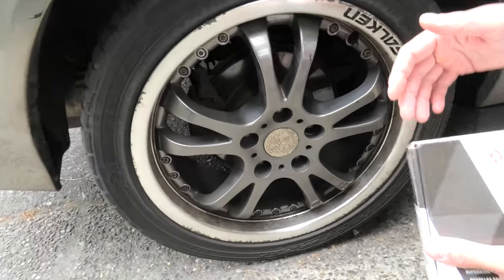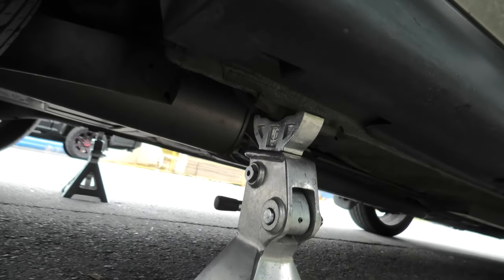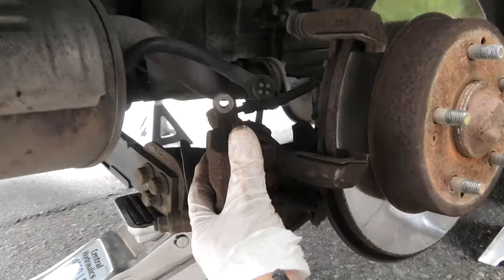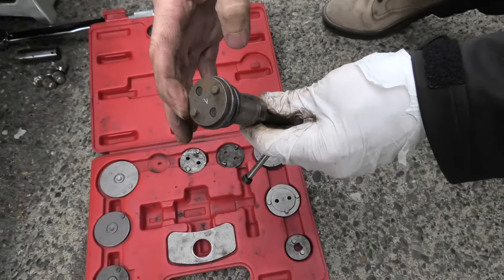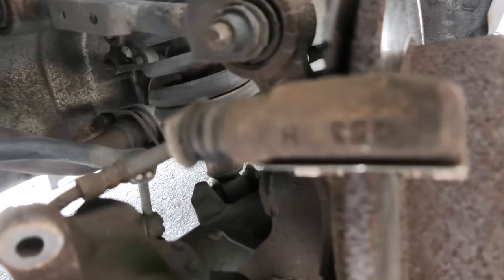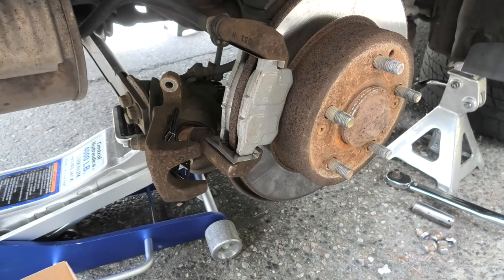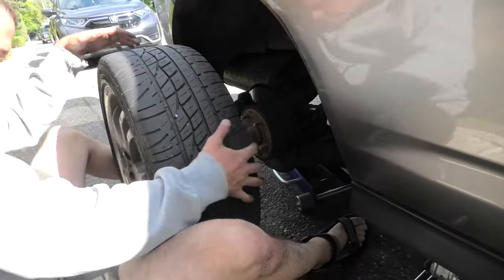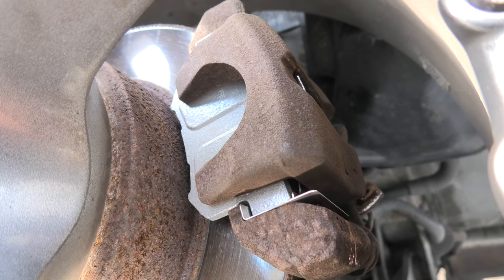Acura RSX (2002-2006): Rear Brake Pads Replacement. Wagner Thermo Quiet Ceramic Brake Pads.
In this video, we will show how to replace rear brake pads in 2002, 2003, 2004, 2005, and 2006 Acura RSX.

We will use the Wagner ThermoQuiet Ceramic brake pads to replace the worn-out pads. Wagner TQ features a unique integrally molded insulator that integrates the friction material, backing plate, and insulator into a single high-strength component. The application-specific design spreads out heat, sound, and vibration over a much larger surface area for quieter operation.

PRODUCT LINK: Wagner Brake ThermoQuiet QC537 Ceramic Disc Pad Set, Rear

RECOMMENDED TOOLS:
1. WHEEL CHOCKS - MAXXHAUL 70472 Solid Rubber Heavy Duty Black Wheel Chock 2-Pack, 8" x 4" x 6"
2. 3-TON FLOOR JACK - Pittsburgh 3 Tons Aluminum Racing Floor Jack With Rapid Pump
3. JACK STANDS - Pro-LifT T-6903D Double Pin Jack Stands - 3 Ton
4. 1/2" TORQUE WRENCH - GEARWRENCH 1/2" Drive Micrometer Torque Wrench, 20-150 ft/lbs.
5. 3/8" TORQUE WRENCH - GEARWRENCH 3/8" Drive Micrometer Torque Wrench 10-100 ft/lbs
6. 19MM SOCKET - GEARWRENCH 1/2" Drive 6 Pt. Deep Impact Socket, 19mm
7. 14MM SOCKET - Performance Tool W38414 6-Point Socket, 3/8" Drive, 14mm
8. 3/8" FLEX HEAD RATCHET - GEARWRENCH 3/8" Drive 90 Tooth Locking Flex Head Teardrop Ratchet 11"
9. PLIERS - KNIPEX Tools 2 Piece Cobra Pliers Set
10. SCREWDRIVER SET - Wiha 53390 Screwdrivers, Slotted and Phillips, Extra Heavy Duty, Non-Slip Grip, 5 Piece
11. CALIPER TOOL SET - Astro 78618 Brake Caliper Wind Back Tool Set
12. ADJUSTABLE WRENCH - Crescent 10" Adjustable Black Oxide Wrench
13. BRAKE CALIPER PINS LUBRICANT - Permatex 20353 Ultra Disc Brake Caliper Lube, 2 oz.
14. WRENCH SET - GEARWRENCH 14 Pc. 6 Pt. Combination Wrench Set

Rear Brakes Torque:
Caliper Slider Bolts: 16 lbf-ft (22 N-m).
Caliper Carrier: 41 lbf-ft (55 N-m).
Rotor Screws: 7.2 lbf-ft (9.8 N-m).
Wheel Lug Nuts Torque: 80 lbf-ft (108 N-m).

Front Brakes Torque:
Caliper Slider Bolts: 24 lbf-ft (32 N-m).
Caliper Carrier: 80 lbf-ft (108 N-m).